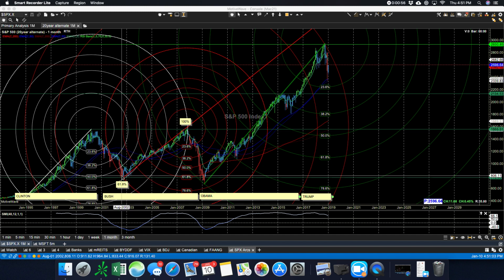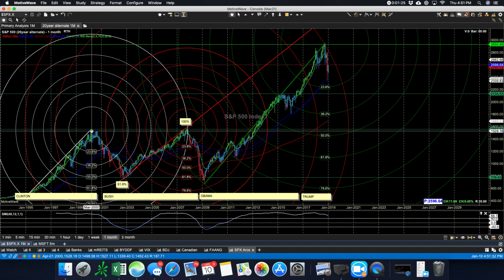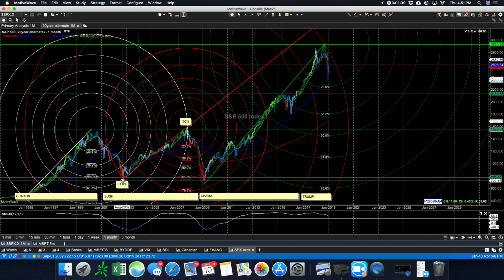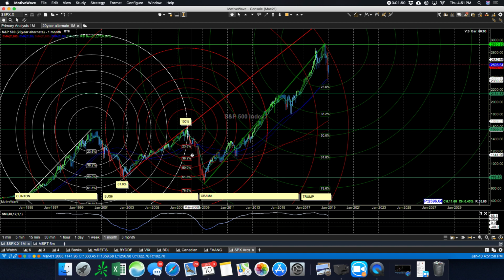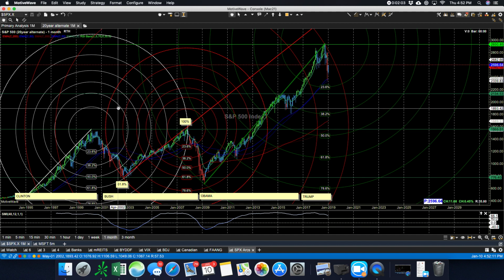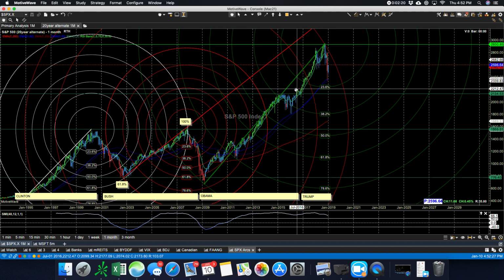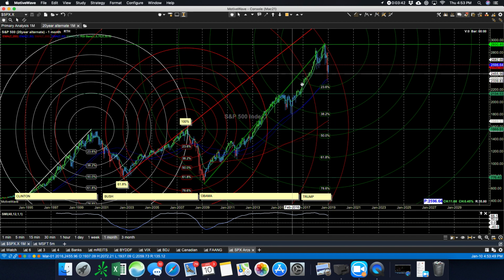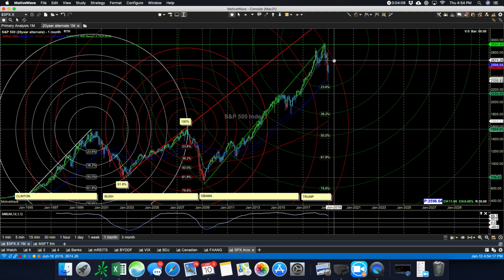1995 2019 Fib Arc SPX analysis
Following my 2012 and 2014 videos this one updates the SPX analysis using Fibonacci Arcs and points out some interesting intersects of the fib arcs and price waves.